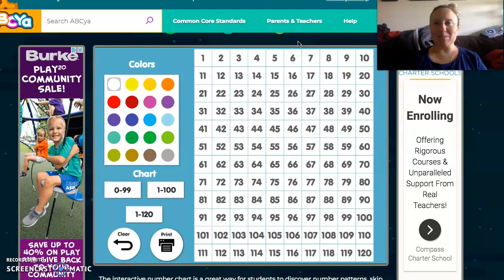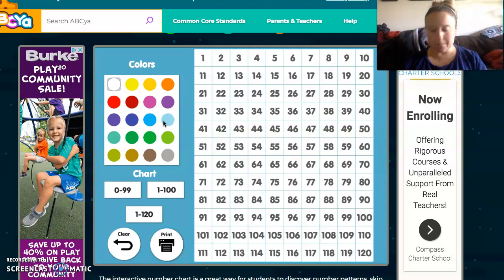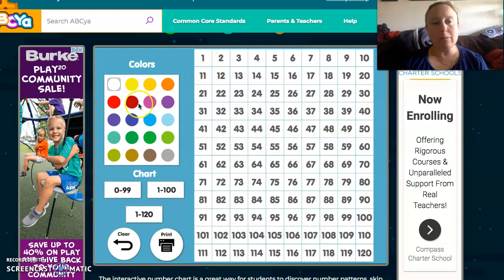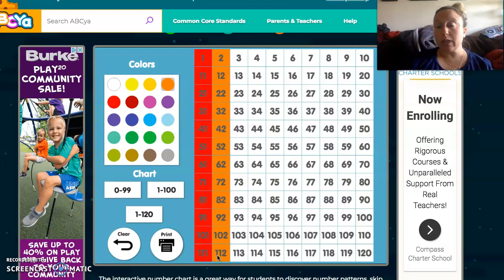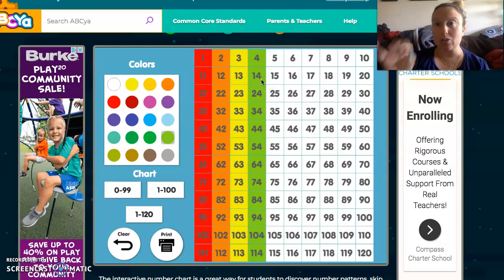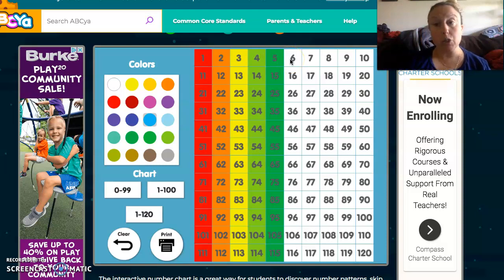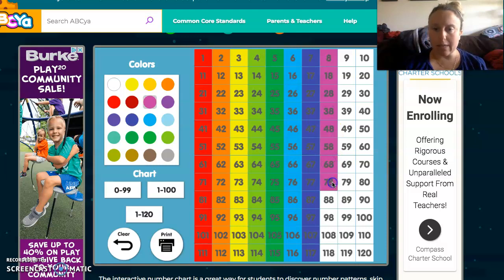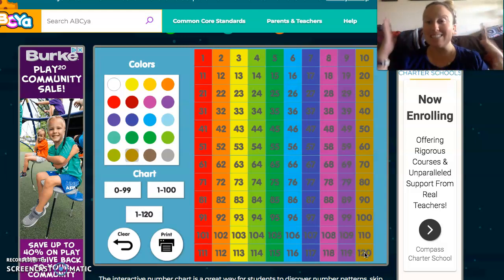Counting by 10's- Interactive 120 Chart